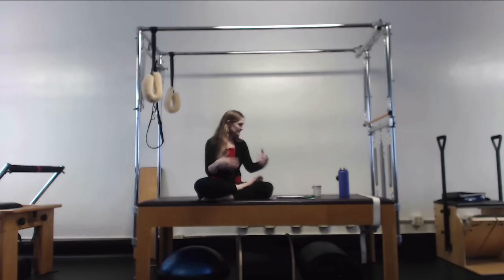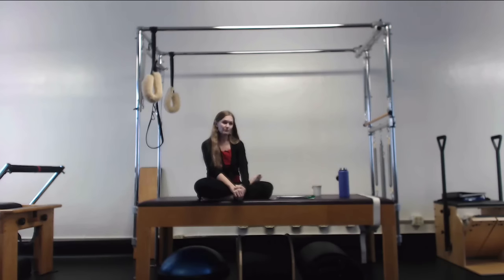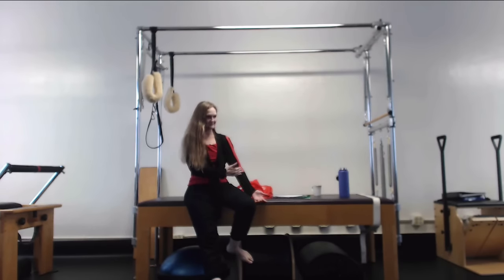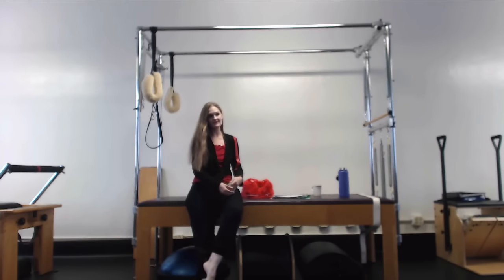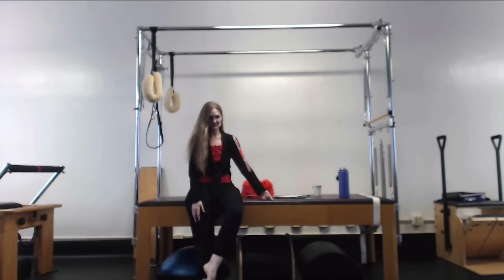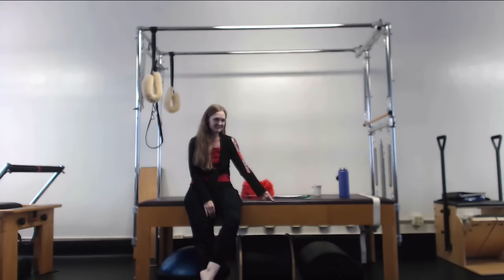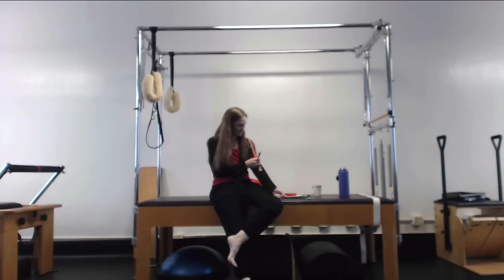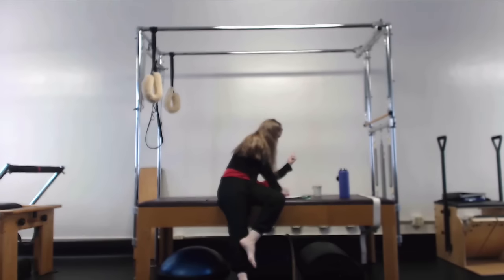Upside-Down Pilates - PNF Pilates of the Feet Part 9- History and Mechanism of PNF Patterns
This is the ninth part of the four hour PNF Pilates of the Feet workshop. We cover the history of PNF patterns.  We will learn what the Golgi Tendon Apparatus is.  We will learn what the muscle spindle stretch reflex is.  We will learn how the PNF patterns trick our muscles into working if they are not firing properly.

If you found this video valuable click the "Thumbs Up/Like" button.

Please leave us a comment or question and I will do my best to answer you.

1111 Nuuanu Ave. Honolulu Hi 96817